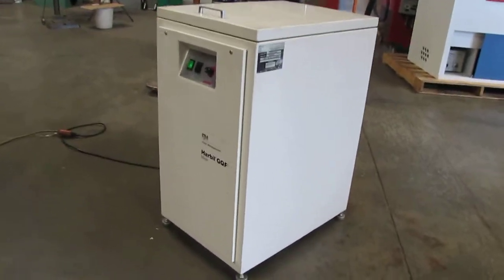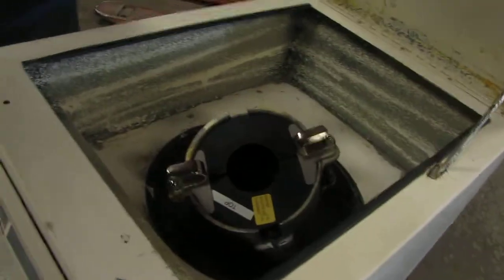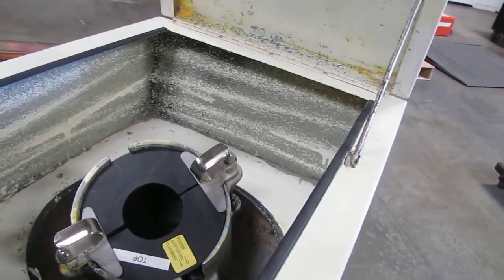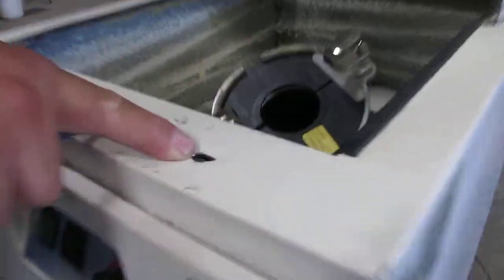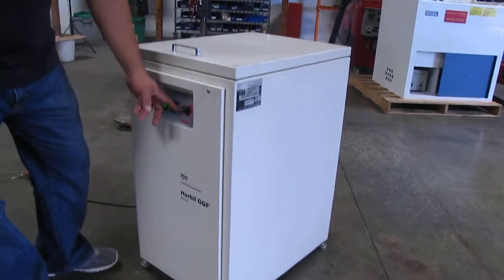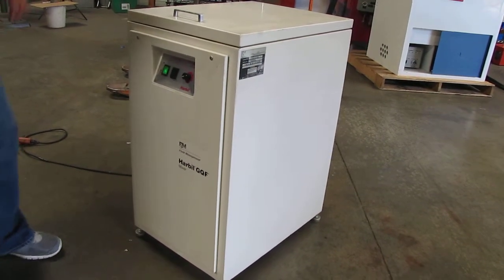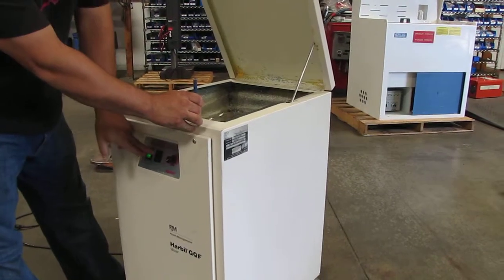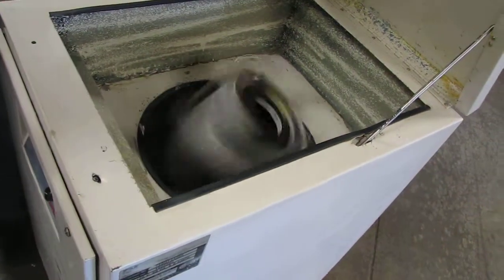Fluid Management Harbil GQF Paint Mixer Shaker 1 QT & 1 Gallon